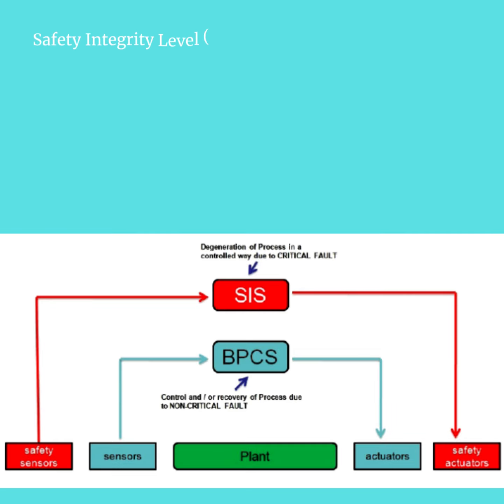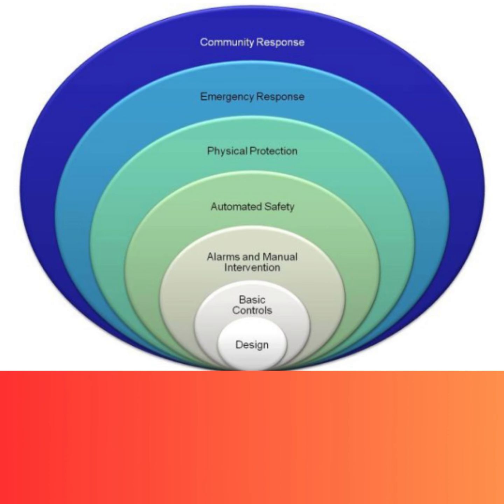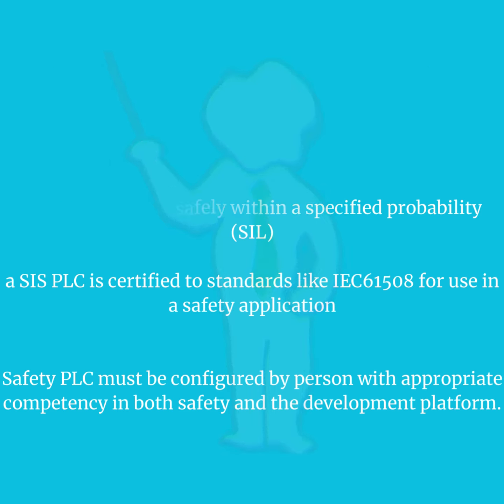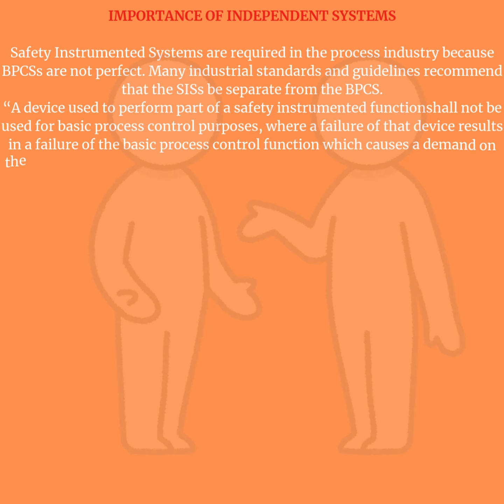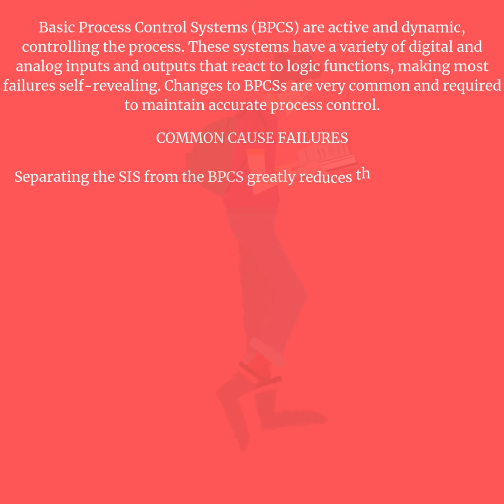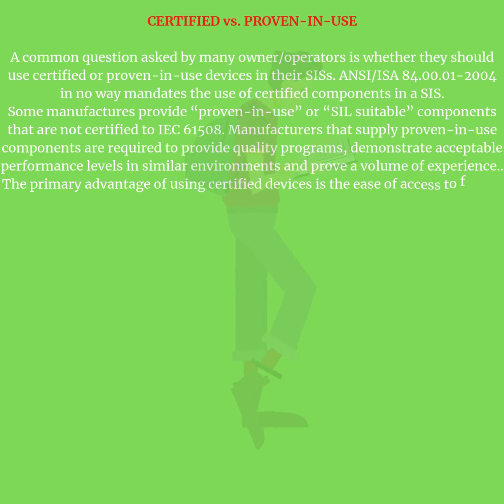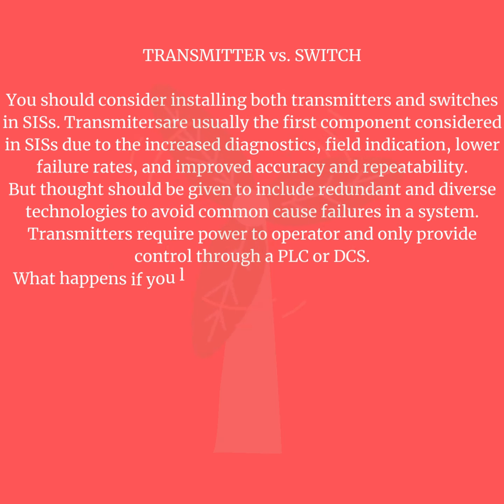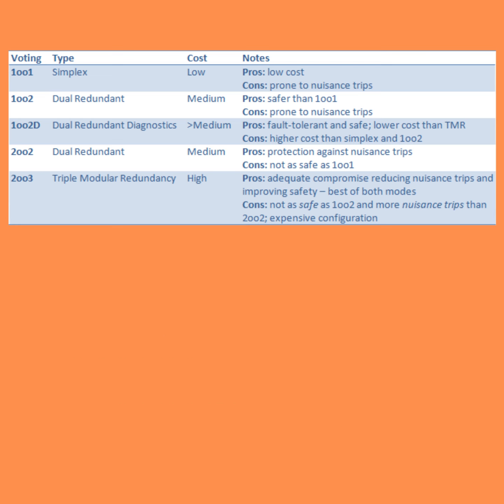Difference between SIS, PLC and BPCS Systems (SIS 🔴 + PLC 🔵 + BPCS 🟢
🔧 Understanding Industrial Control Systems: SIS vs. PLC vs. BPCS
In this video, we break down the critical differences between Safety Instrumented Systems (SIS), Programmable Logic Controllers (PLC), and Basic Process Control Systems (BPCS). Learn how these systems work together (or separately) to ensure both efficiency and safety in industrial automation.

💡 Why It Matters:

Misunderstanding these systems can lead to catastrophic failures (e.g., refinery explosions).

SIS and BPCS are NOT interchangeable – we’ll explain why.